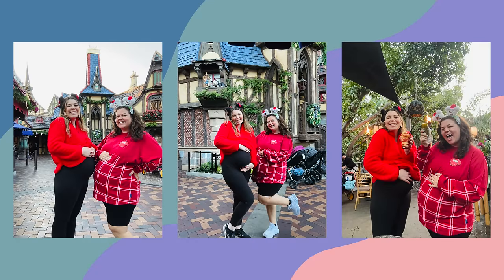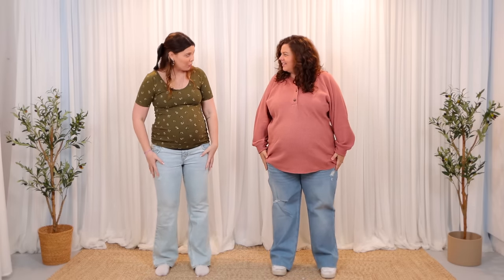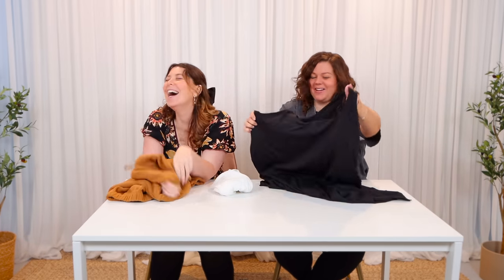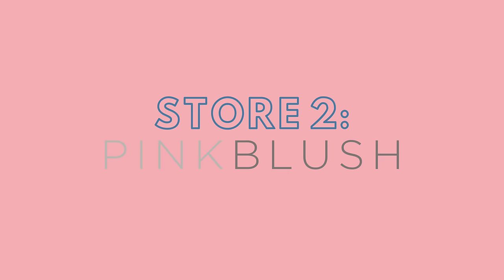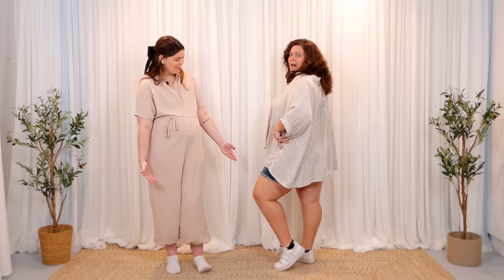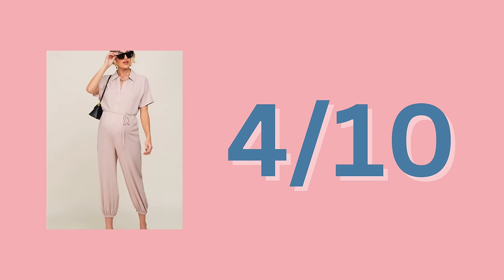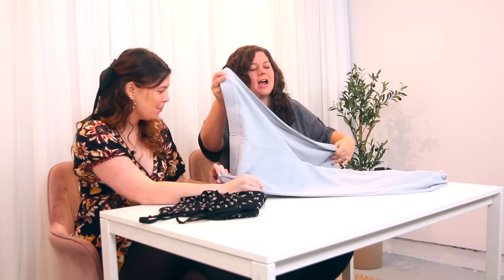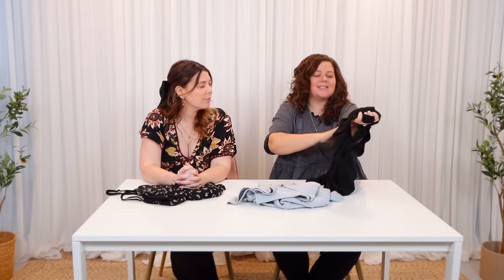Trying Clothes From Popular Maternity Brands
maternity clothing try on! try on haul of cheap vs. expensive pregnancy clothes!

* Old Navy Jeans (Sierra)
* Old Navy Jeans (Rachel)
* Pink Old Navy Sweater (Sierra)
* Green Ribbed Old Navy Top (Rachel)
* Old Navy Sport Dress (Sierra)
* Old Navy Basic Tank (Rachel)
* Fleece Old Navy Quarter Zip (Rachel)

* Pink Blush Denim Shorts (Sierra)
* Pink Blush Striped Top (Sierra)
* Beige Pink Blush Jumpsuit (Rachel)
* Green Pink Blush Dress (Sierra)
* Purple Pink Blush Dress (Rachel)

About The Schultzzie Collective
A collective of women exploring our confidence through fashion, trends, female empowerment, friendship, self improvement, and body image.